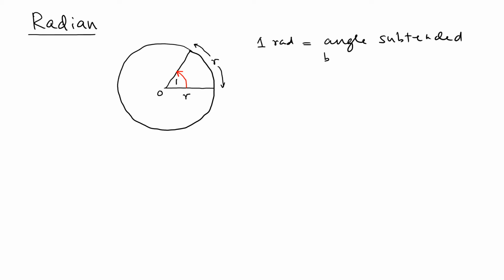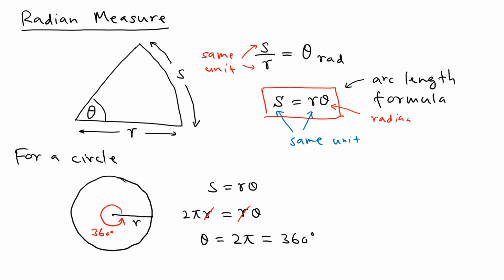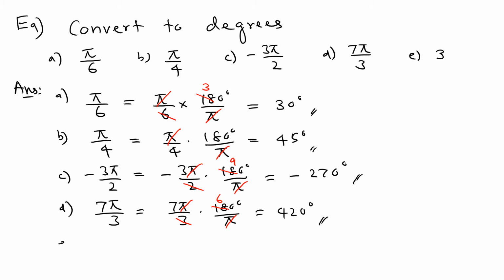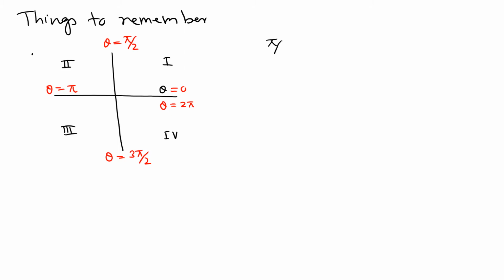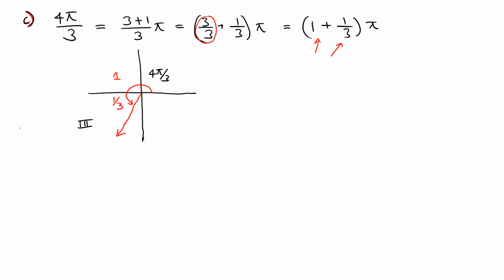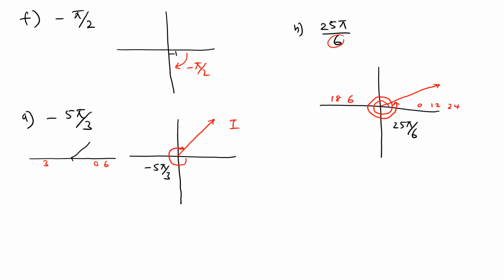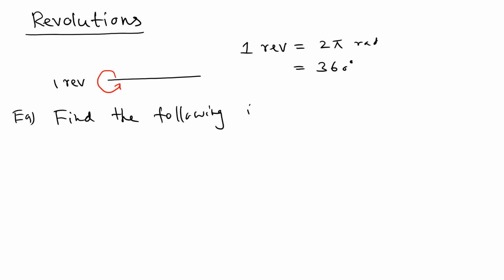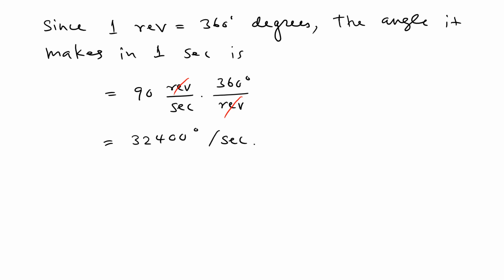Measuring Angles | Degree and Radian | Part 2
In this we study about the Radian measure.